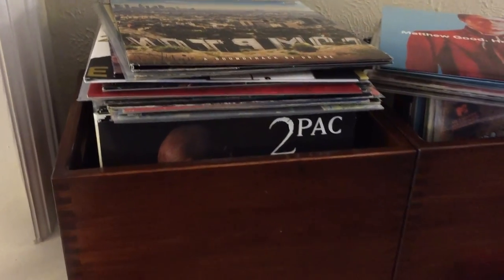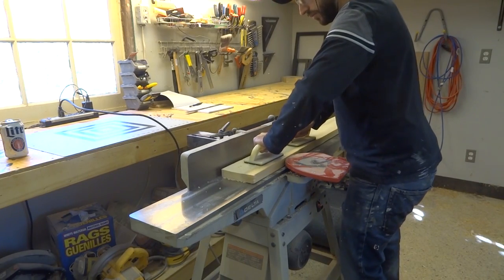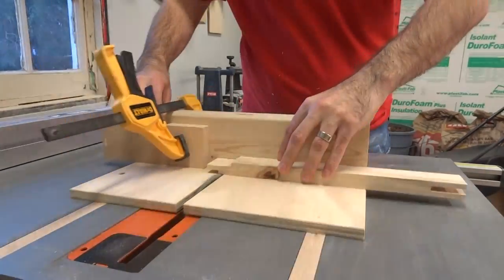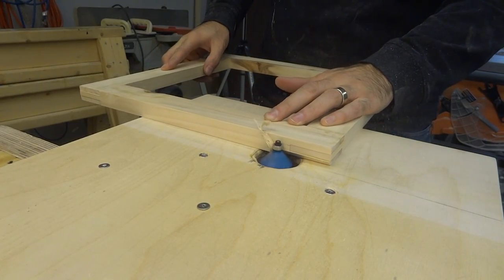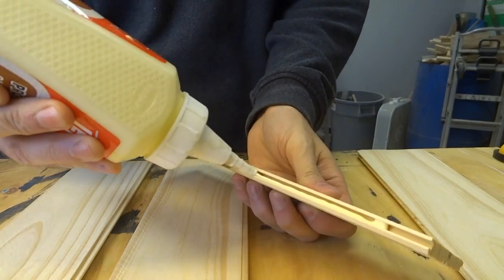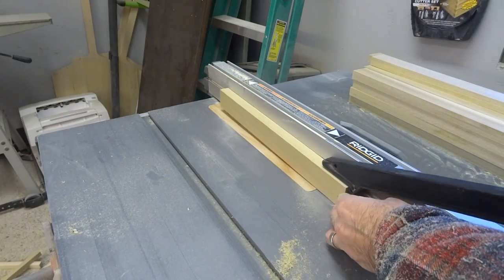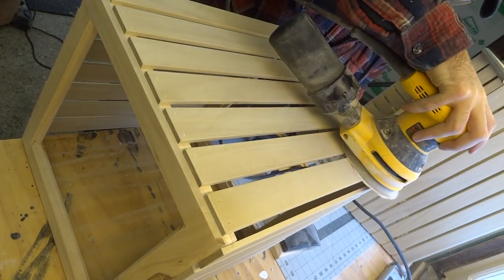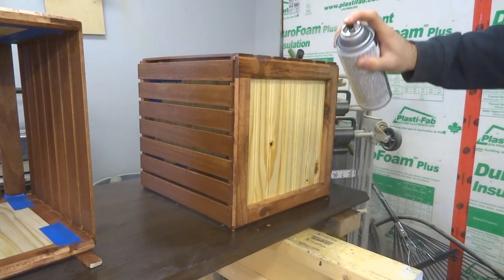Apprentice Marks Makes: Fancy Record Crates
I made these record crates out of poplar with mortise and tenon joinery as well as pine wainscoting inserts. They fit my record collection quite nicely, and leave some room for it to grow.